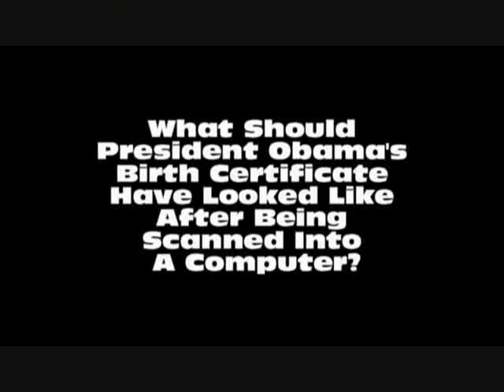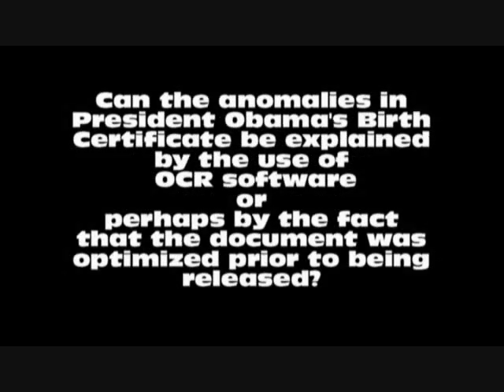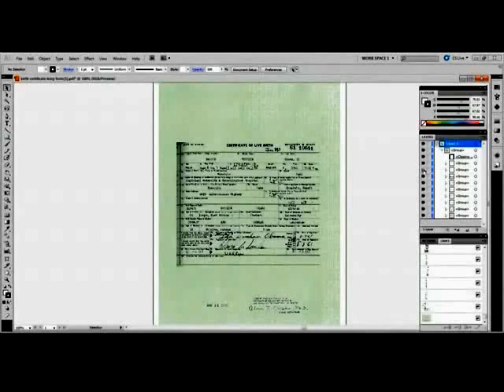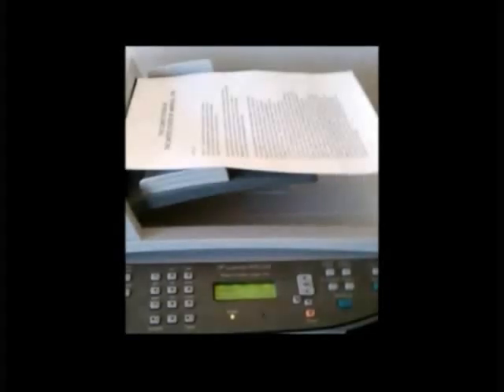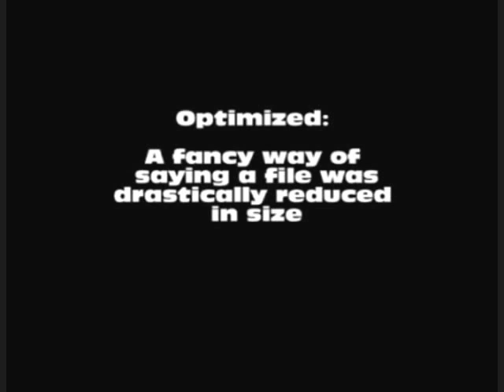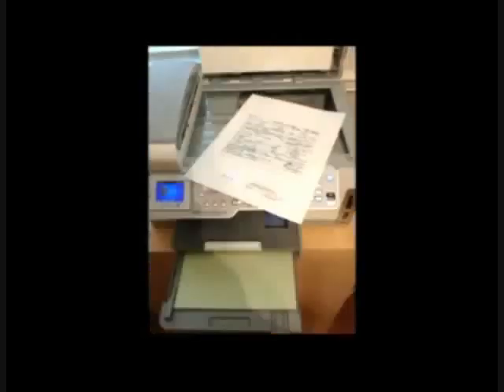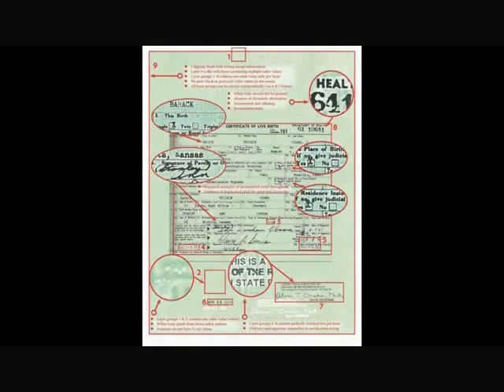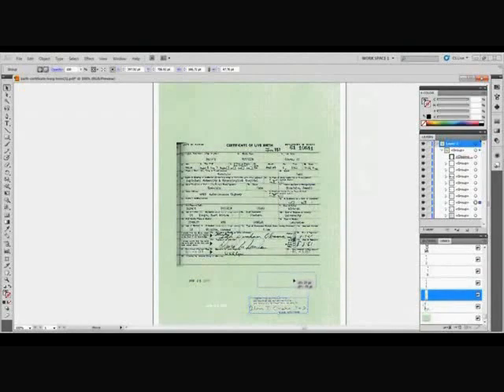"Hard Evidence" that Obama's Birth Certificate is a Forgery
March 1, 2012 - Presentation based on the preliminary findings of an investigation into the authenticity of Barack Obama's Birth Certificate by Arizona's Cold Case Posse